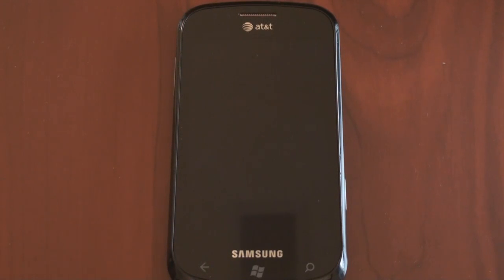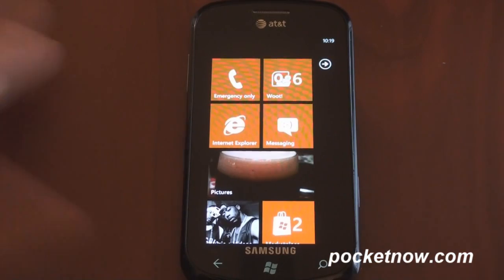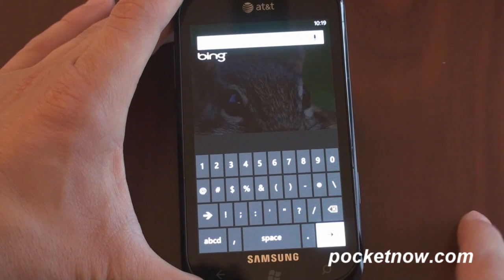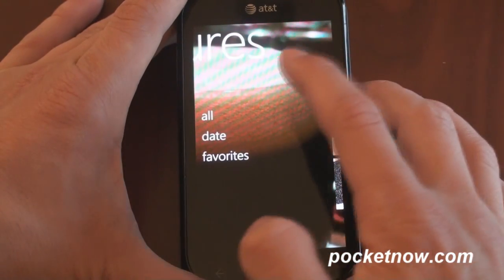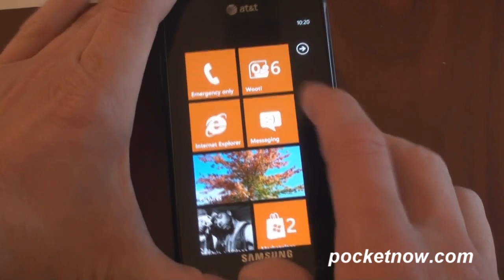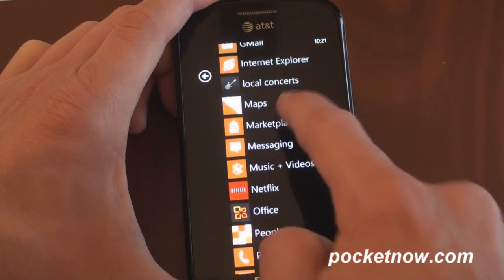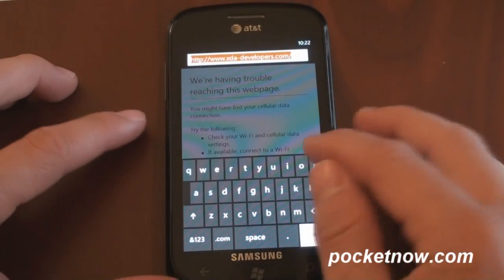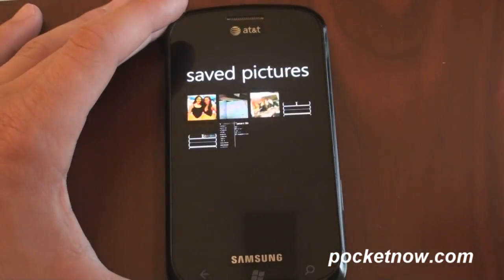Tap and Hold in Windows Phone 7 (25 places) | Pocketnow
In Windows Phone 7, there are many places that you can tap and hold to get hidden system commands. Here's our list:

1. Keyboard (punctuation, foreign letters, etc)
2. Picture hub background
3. Move tiles on start screen
4. Pin a program to start screen
5. Pin artist/album/song to start screen
6. Action on an email
7. Delete an SMS conversation
8. Download instead of buy Zune content if you have a Zune Pass
9. Drop pin in maps
10. Delete item in call history
11. Pin person to start
12. Start button for voice search
13. Accounts in Settings
14. On a program to uninstall, rate, review
15. While playing back pictures or video, tap and hold fast forward to seek
16. On a link in Internet Explorer
17. On a video to pin it to start
18. Settings in the People Hub
19. Games hub -- pin, rate/review, uninstall games
20. Games hub background -- Refresh
21. Music library -- Add to Now playing
22. Music Marketplace -- Share a song or Album with a friend (sends an email link)
23. People What's New Feed -- refresh
24. Settings, Emails & Accounts -- Manual sync or Delete commands
25. Marketplace app or music downloads section -- if there's an error telling you to turn on WiFi, you can tap & hold to retry
26. Picture in IE -- Tap & Hold can save the picture